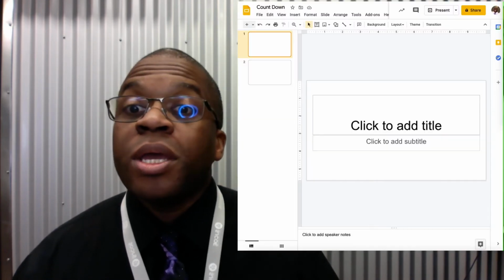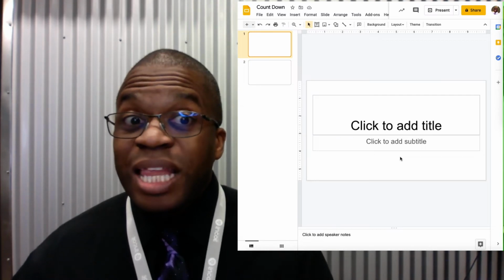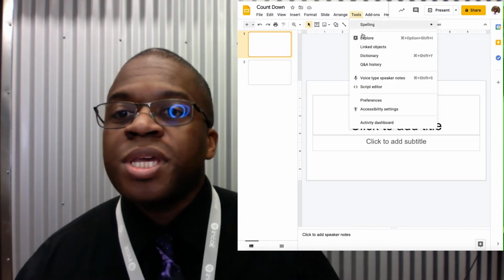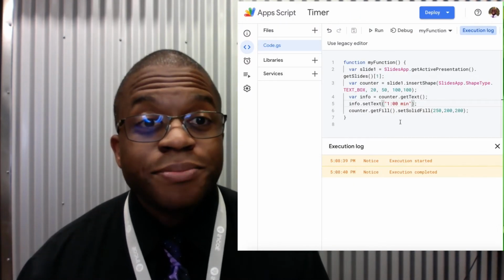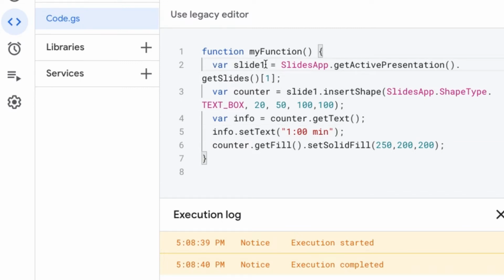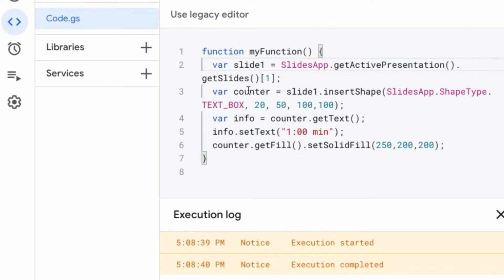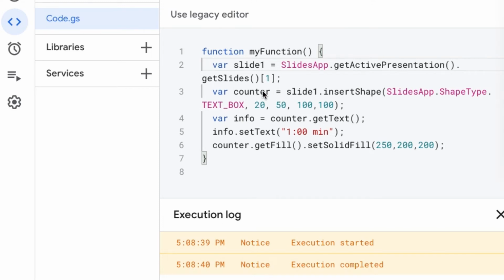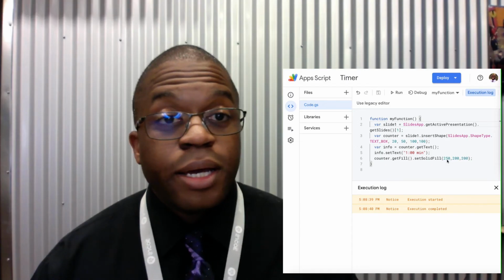Apps Script for Teachers: Timer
This is a lesson on how to code a timer into slides.  We are also looking at   6-8.AP.12 Design and iteratively develop programs that combine control structures and use compound conditions.  We'll be visiting this standard over a few videos.